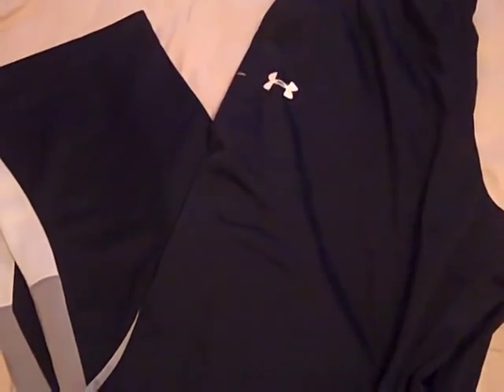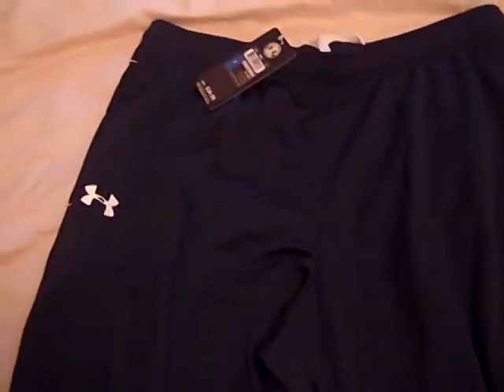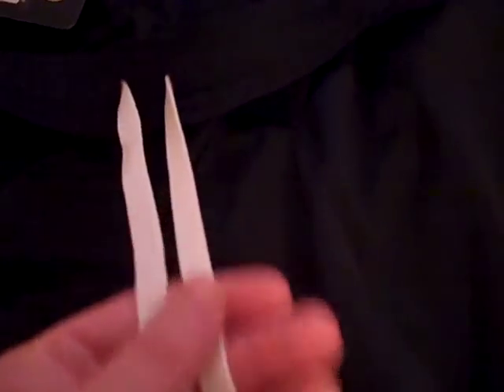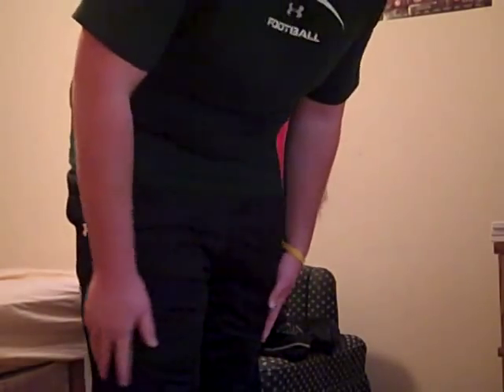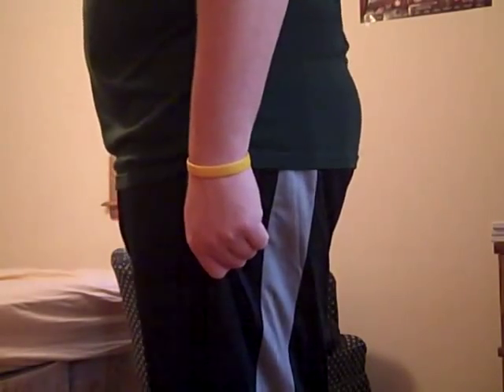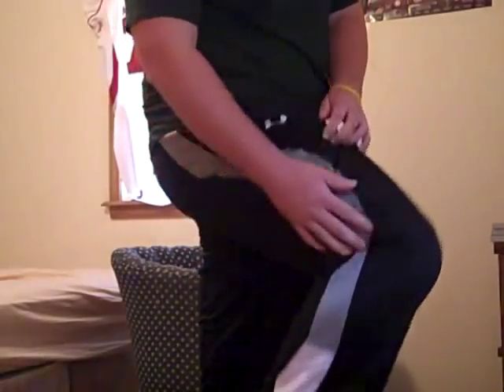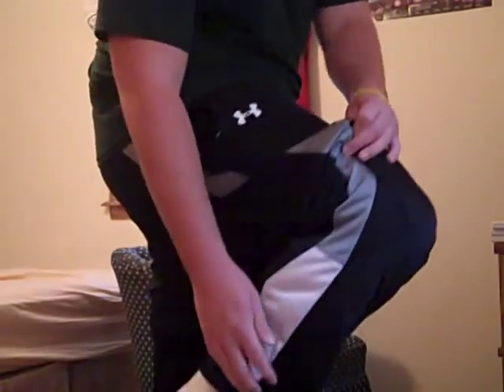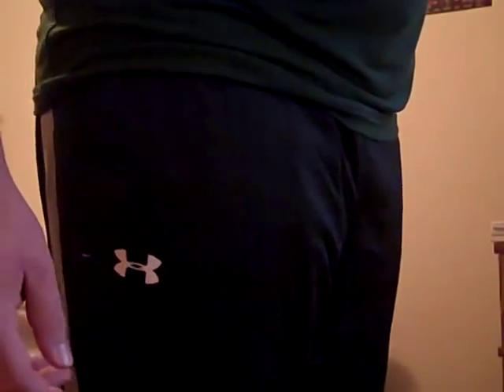Under Armour Attack Knit Sweatpants Review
** A Great Pair Of Under Armour Sweatpants, The Under Armour Attack Knit Sweatpants. In The Time I Have Had Them, They've Become My Favorite Sweatpants From Under Armour, More Sweatpants From Under Armour Coming Soon!